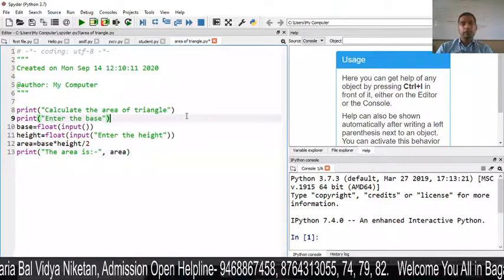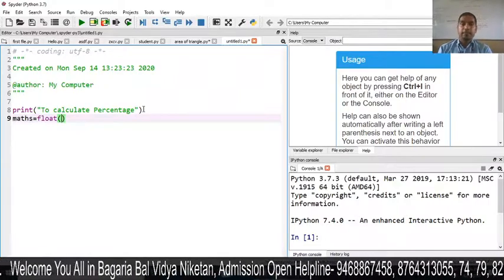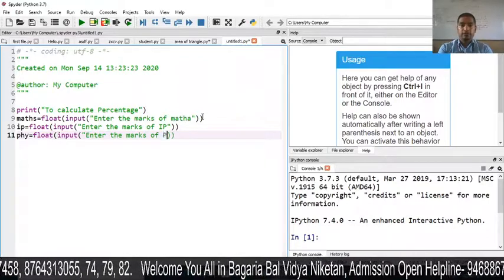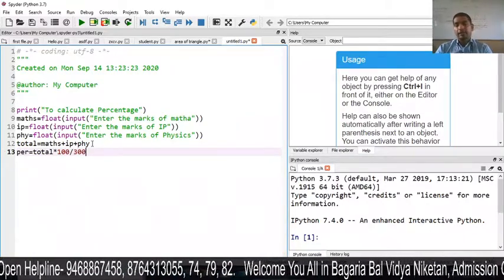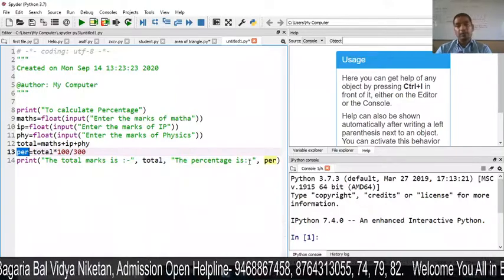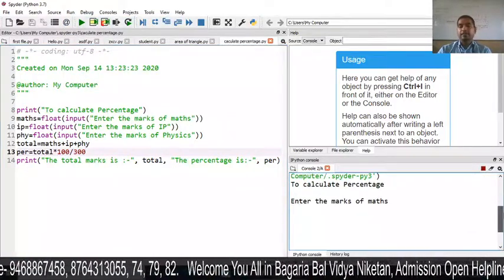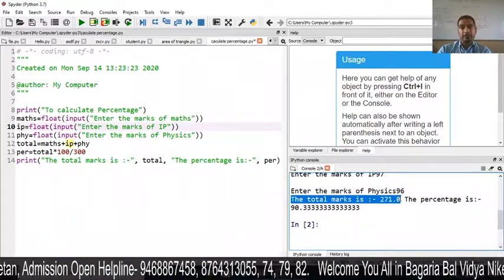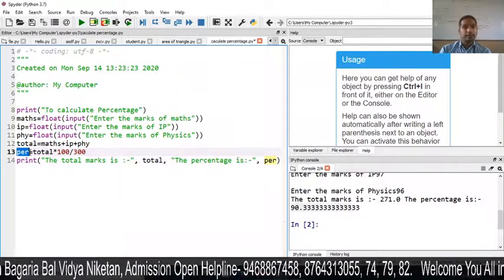Python Programming Language- 8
- Calculate Marks & Percentage in Python